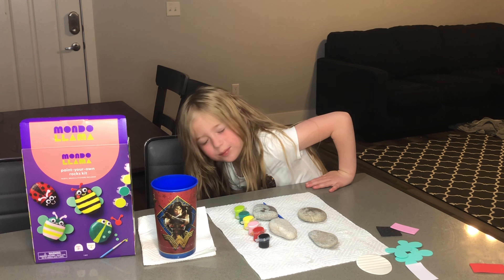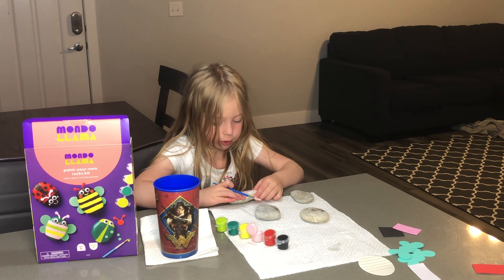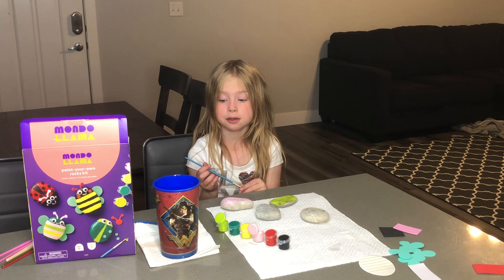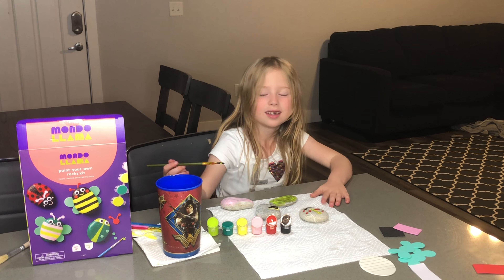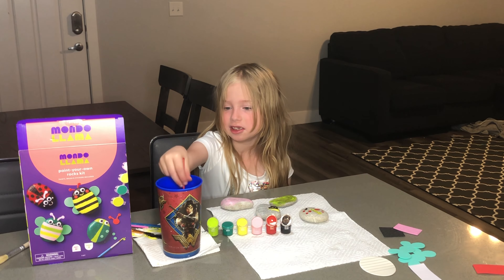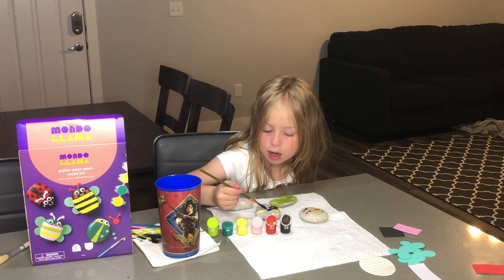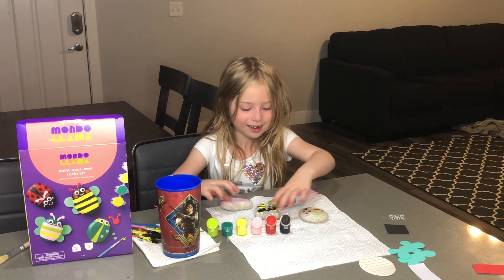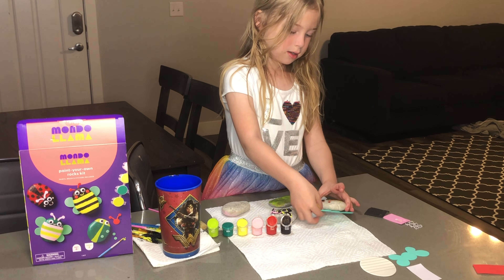Queen Olivia Paints Bug Rocks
Queen Olivia Merchandise